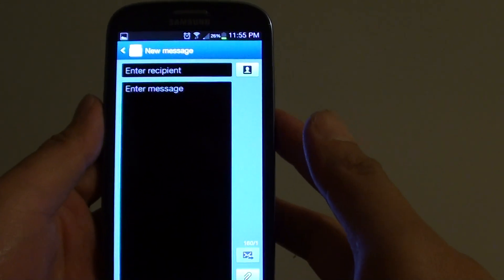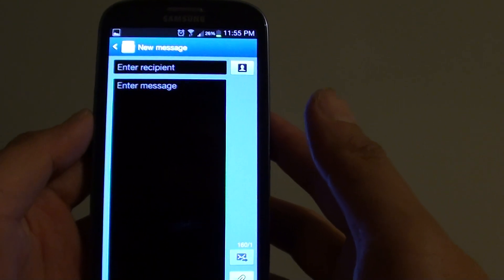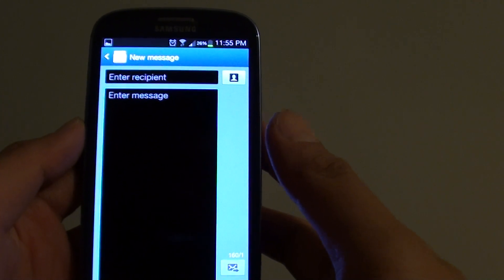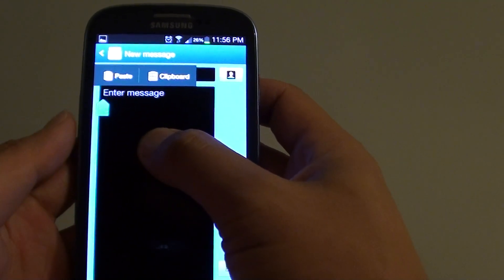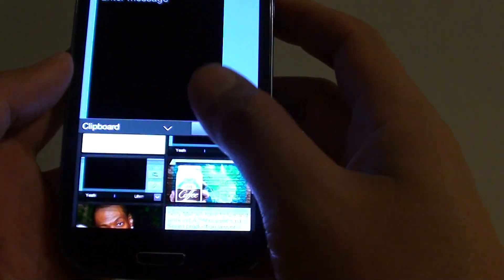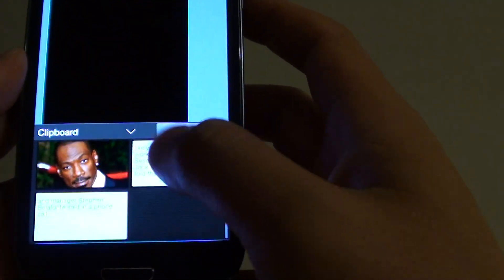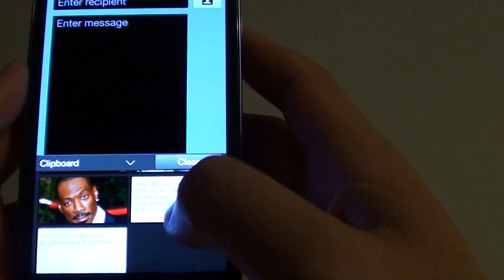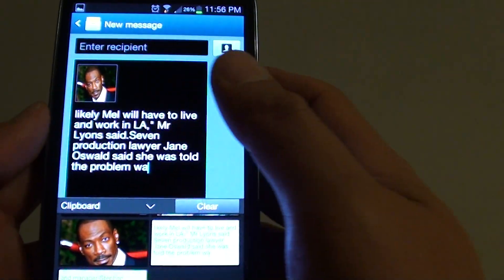Samsung Galaxy S3: How to View Clipboard Copied Data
Learn how to view the clipboard copied data on the Samsung Galaxy S3. The Clipboard can hold more then one recently copied item into the memory.